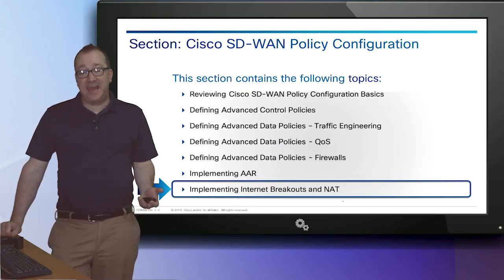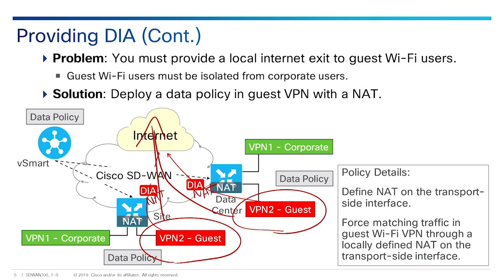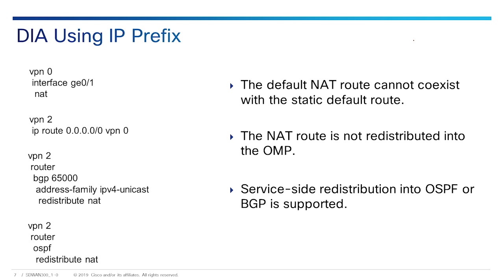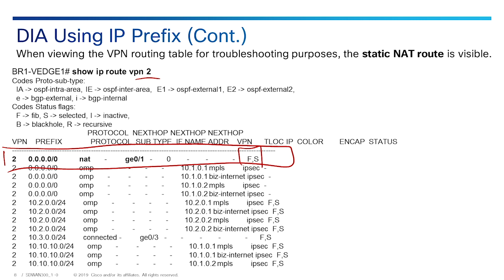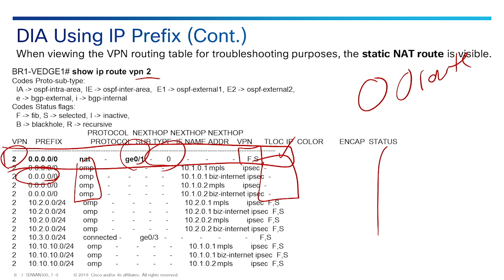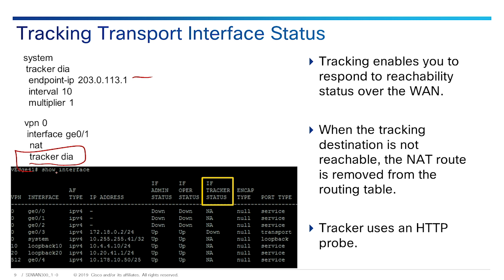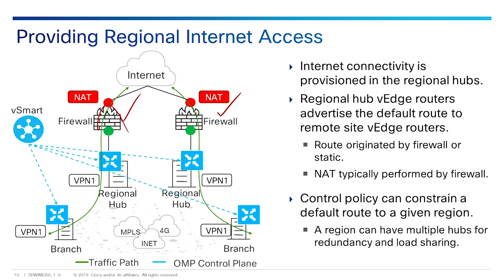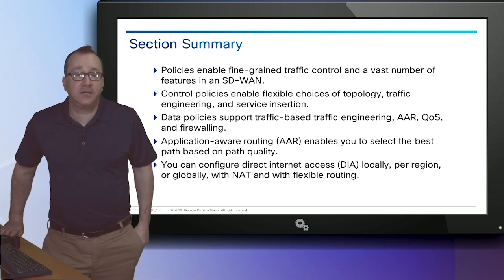4 8 Implementing Internet Breakouts and NAT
4 8 Implementing Internet Breakouts and NAT